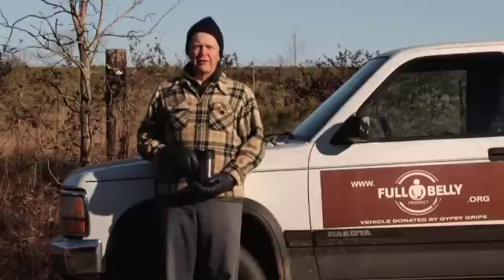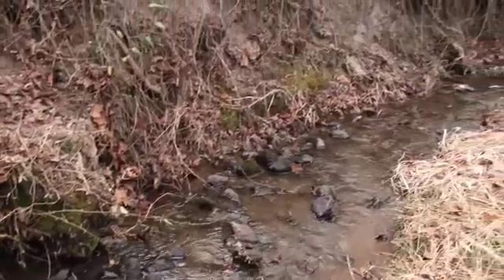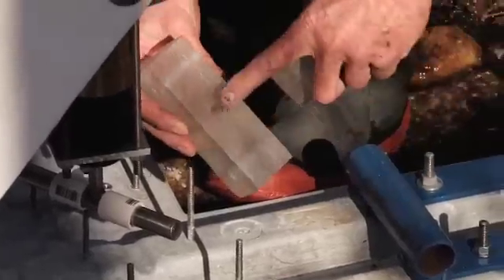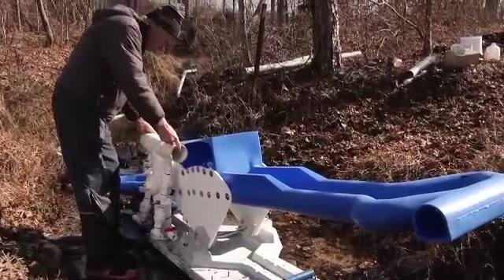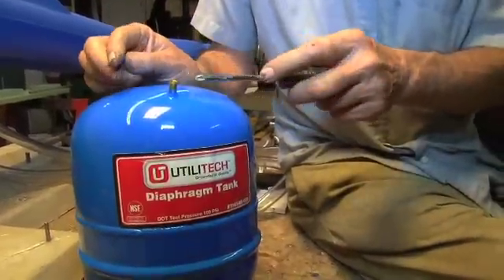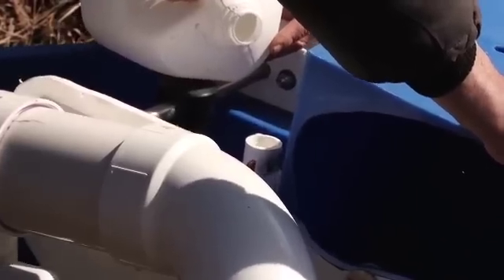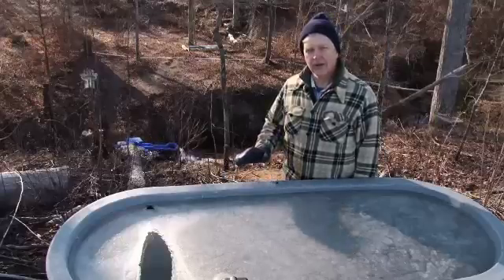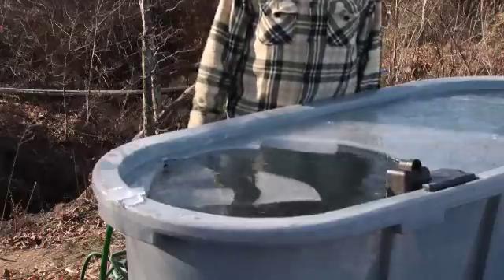Full Belly's Gravity Water Pump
Full Belly Project's gravity water pump undergoes frost testing in Rutherford County, NC by Duncan Edwards.  January 2011.